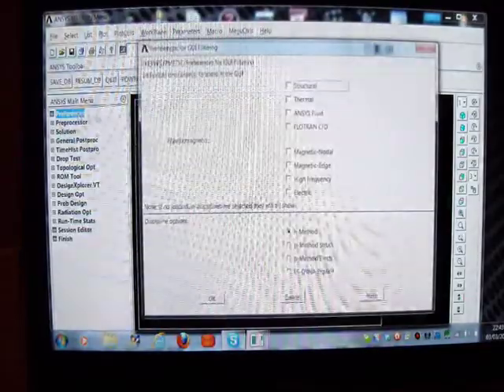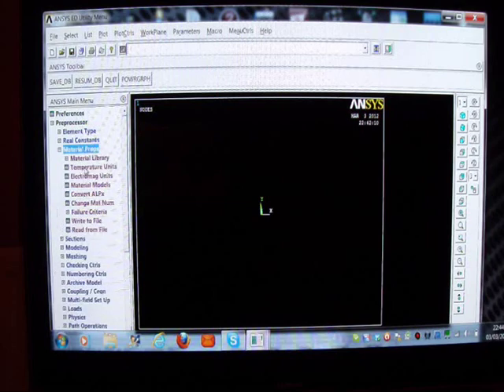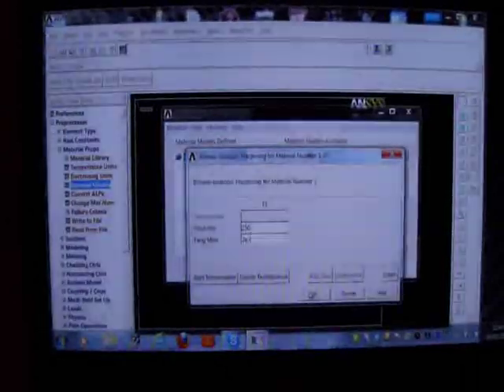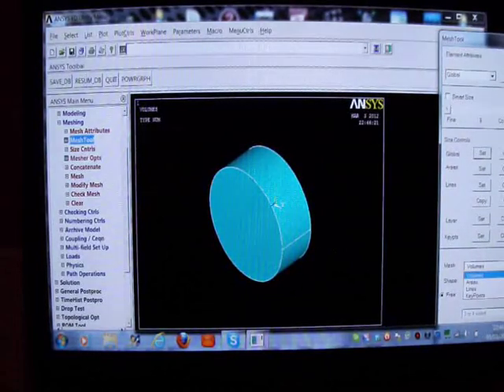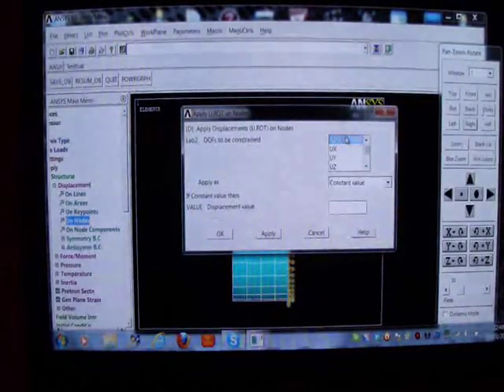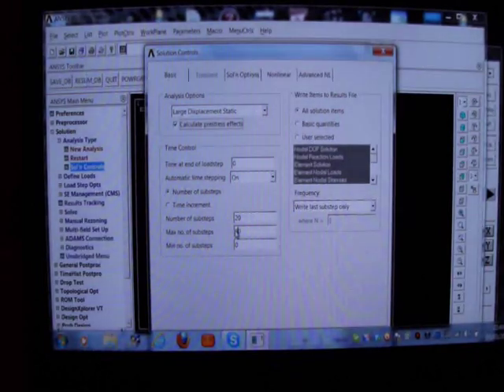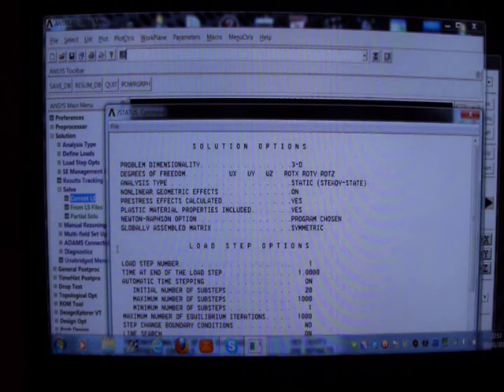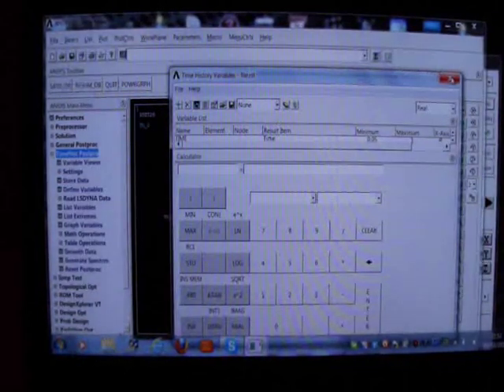Nonlinear Buckling of a Submarine Pressure Hull Under External Pressure.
The video shows how the commercial finite element computer package, namely ANSYS, can be used for determining the nonlinear collapse pressure of a submarine pressure hull, under external hydrostatic pressure,  The analysis considers both material and geometrical nonlinearity.  For more details of this procedure, the viewers are advised to consider reading: [1] Finite Element Techniques in Structural Mechanics. [2] Advanced Applied Finite Element Methods. [3] Pressure Vessels:External Pressure Technology. All published by Woodhead Publishers, Cambridge, UK, and written by Carl T.F. Ross.